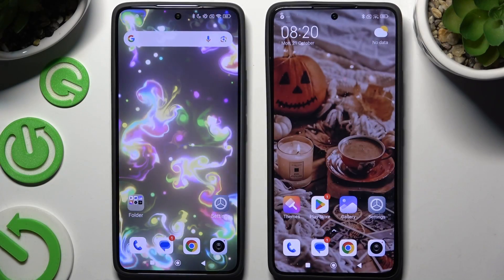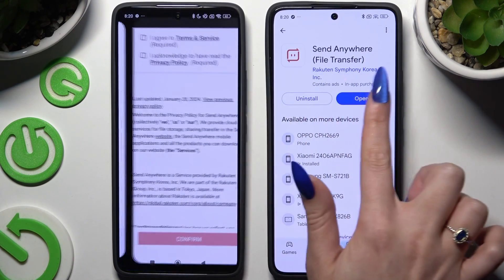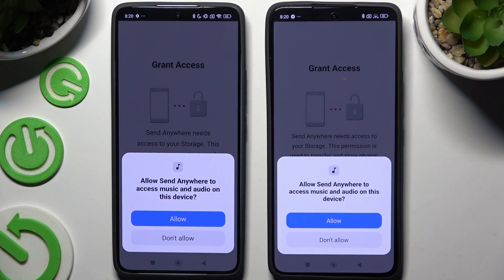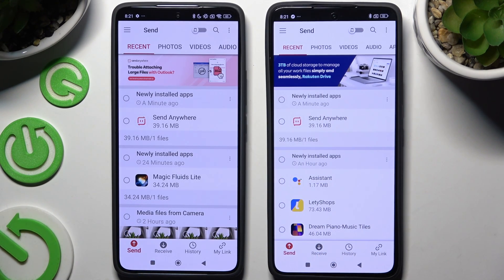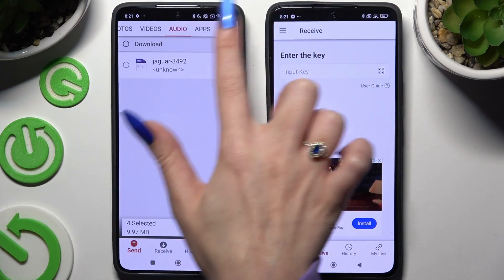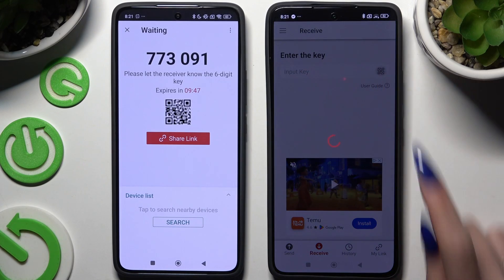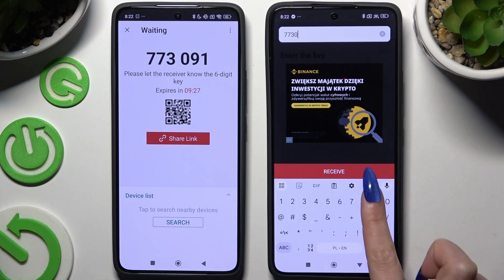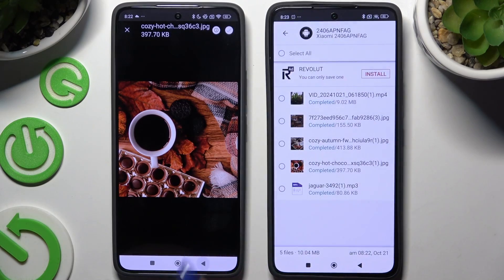How to Transfer Files from Android Device to Xiaomi 14T Pro Using Send Anywhere | Easy Guide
In this tutorial, we’ll show you how to transfer files from an Android device to your Xiaomi 14T Pro using Send Anywhere. This easy and fast method allows you to send photos, videos, documents, and more without needing cables or complicated steps. Follow our step-by-step guide to quickly transfer your files from an Android device to the Xiaomi 14T Pro using Send Anywhere.

How to transfer files from Android to Xiaomi 14T Pro?
How to use Send Anywhere to send files to Xiaomi 14T Pro?
How to transfer photos, videos, and documents to Xiaomi 14T Pro from Android?